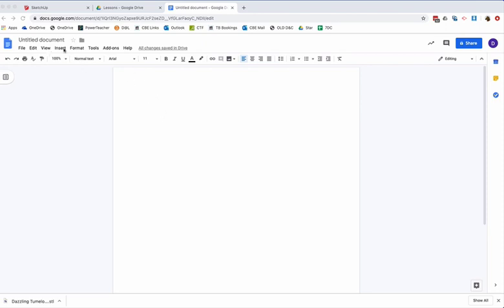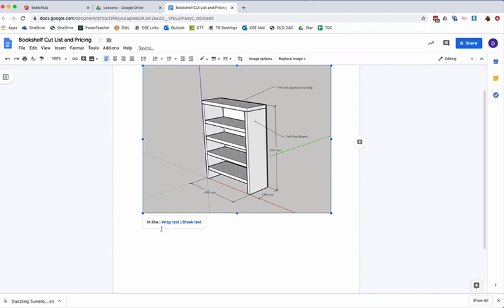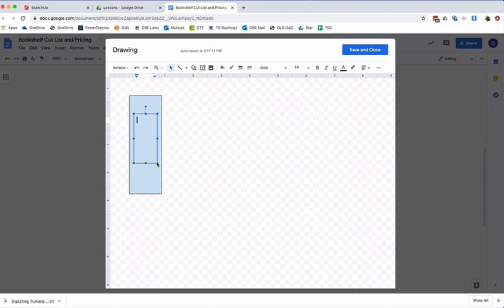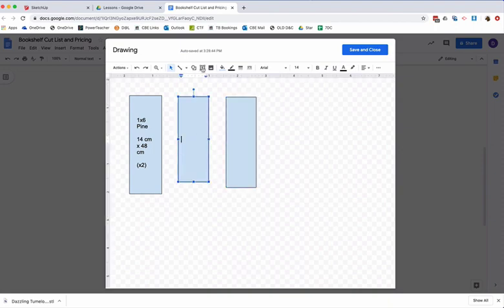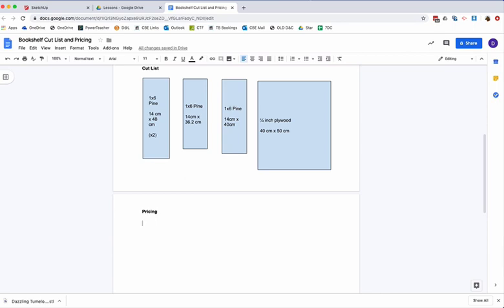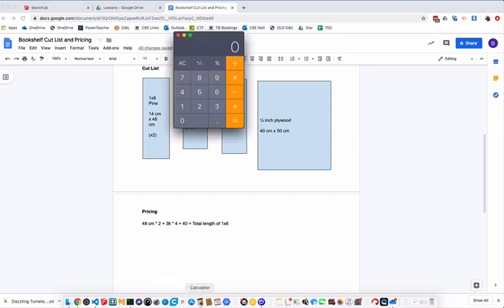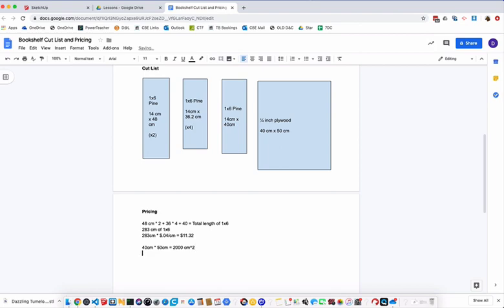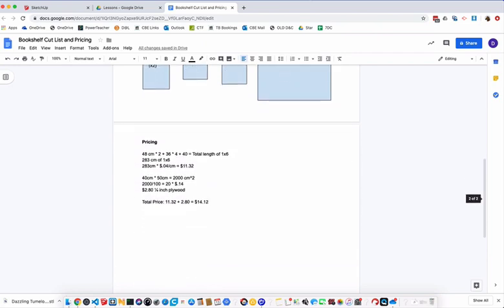Bookshelf Cutlist and Pricing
Taking a bookshelf designed in Sketchup, this video walks through the process of creating a cutlist and then calculating the price of materials used in the shelf.